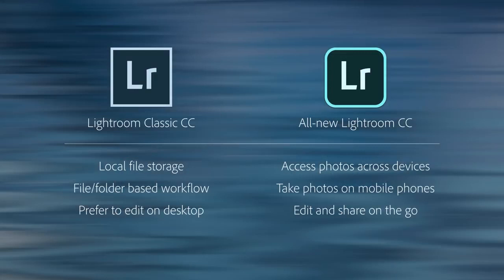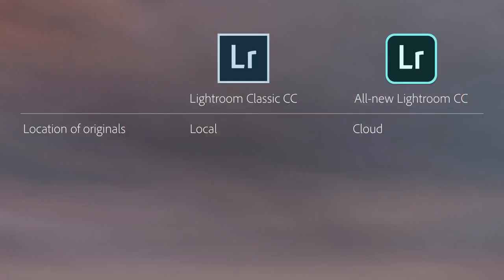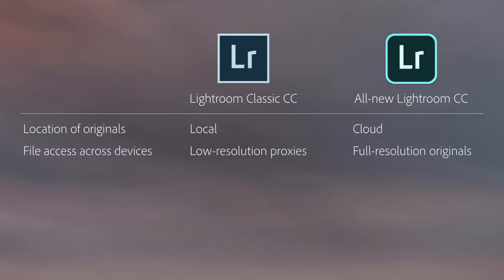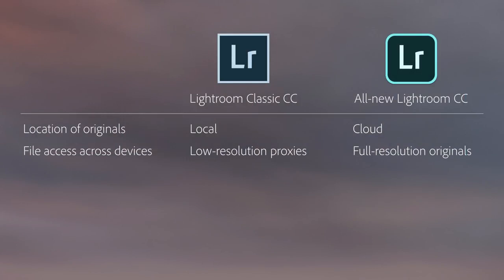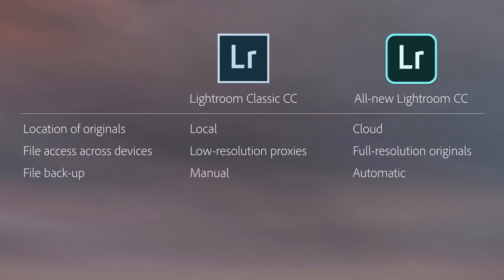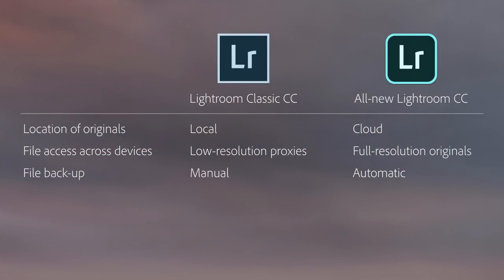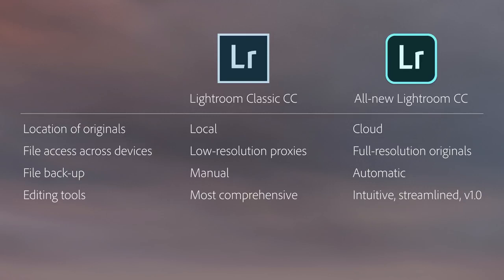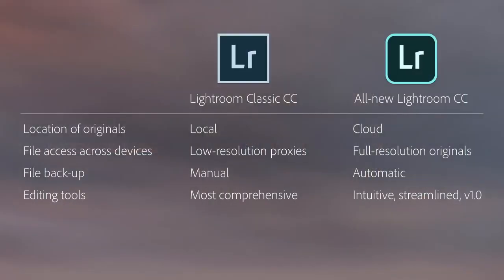Lightroom CC or Lightroom Classic CC Which Workflow is Best for You? 5m 53s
PH 103